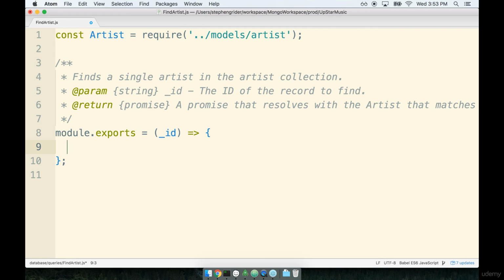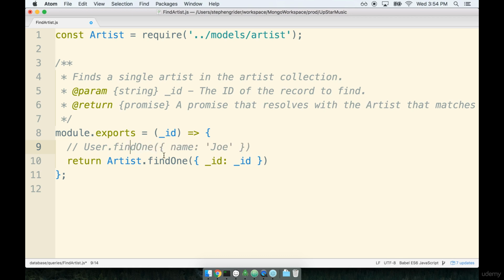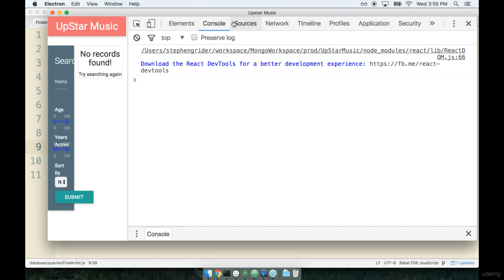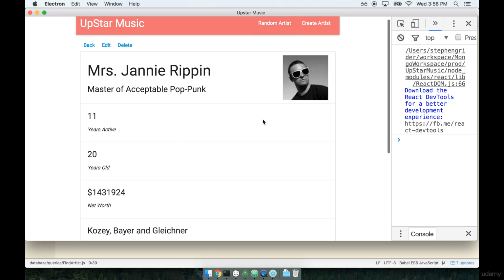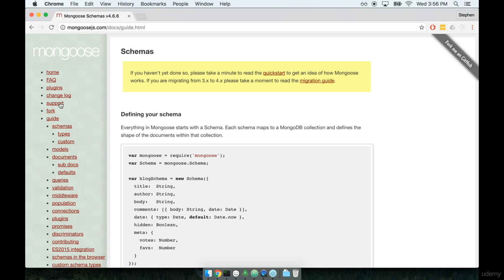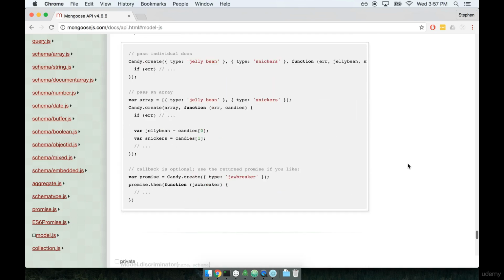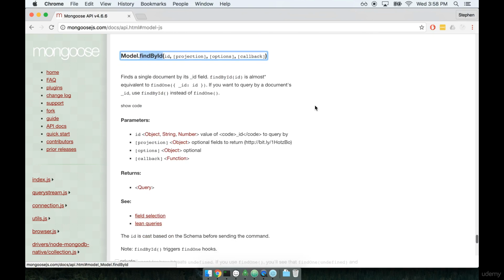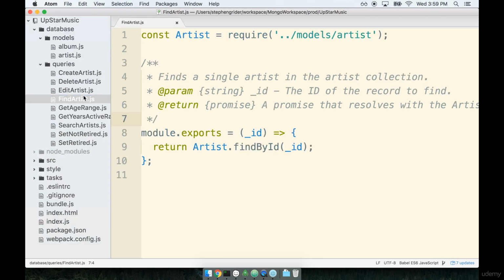076 FindOne vs FindById